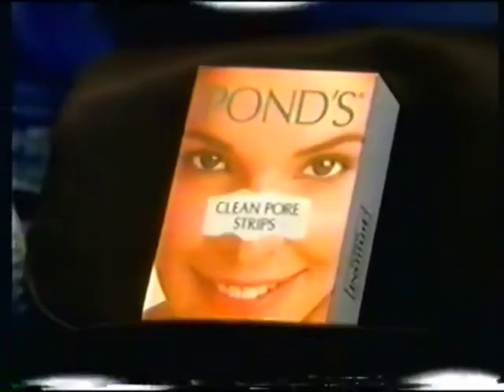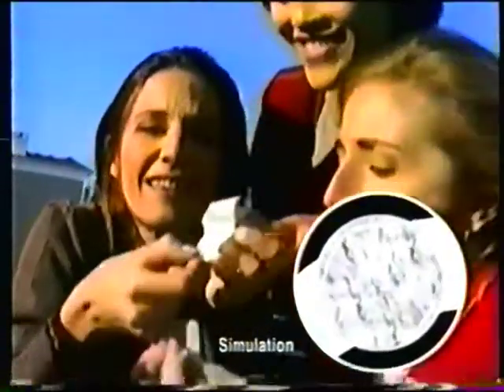Pond's Clean Pore Strips 30s - United States, 1998